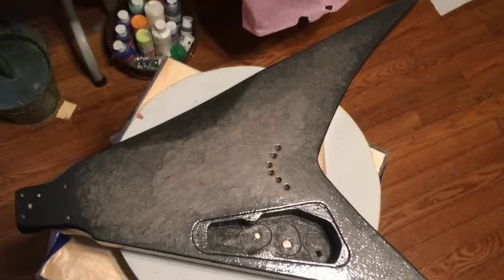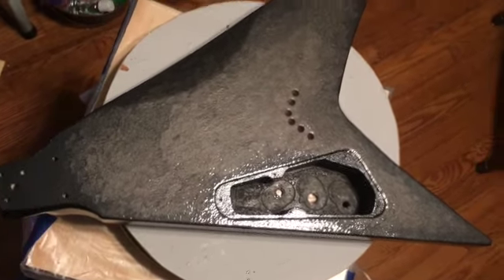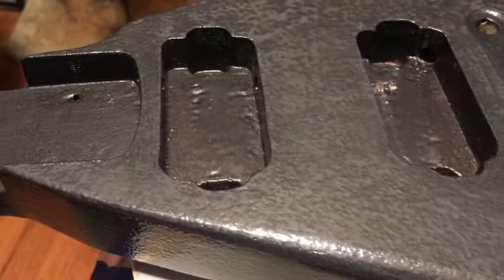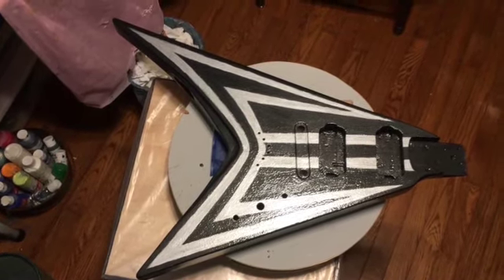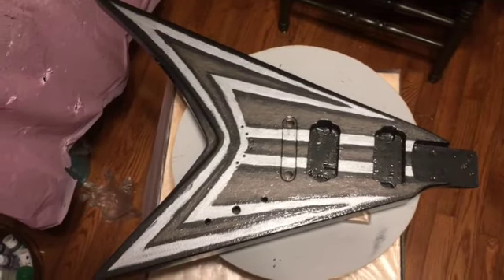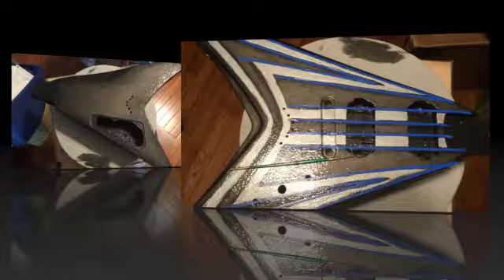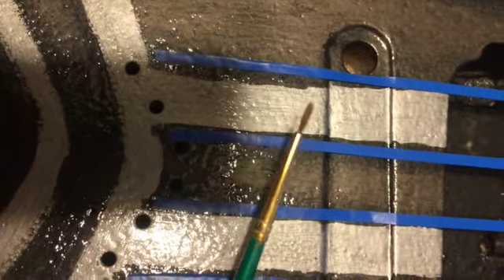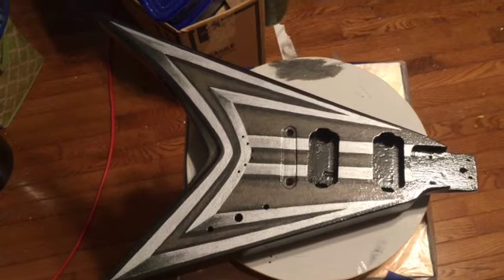LTD V 50 Pt 2 Final Paint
The Final coat of paint! It's finished! Now we wait.